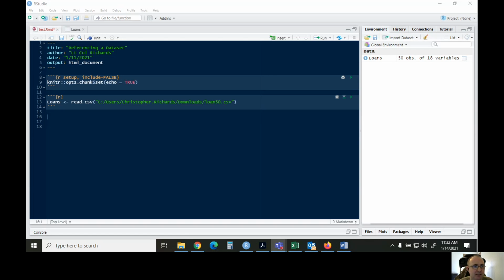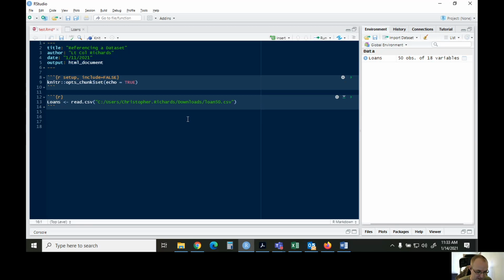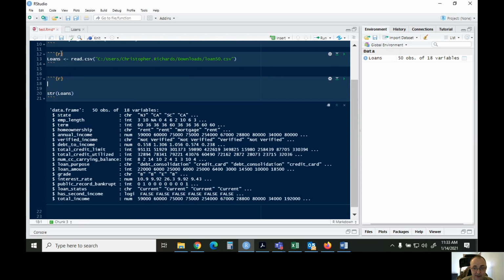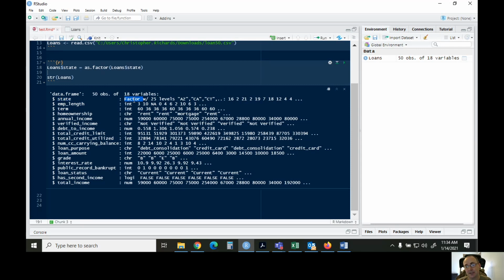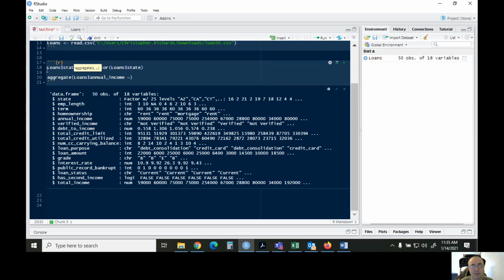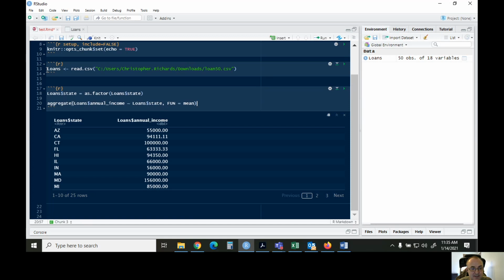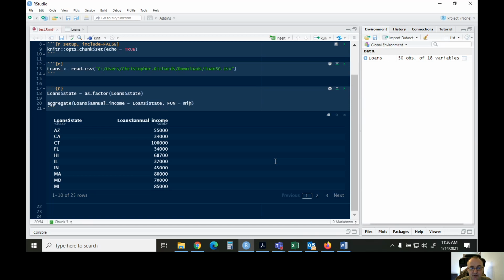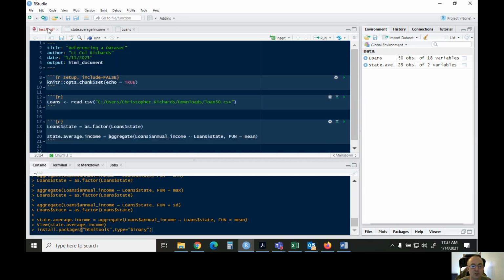The aggregate Function